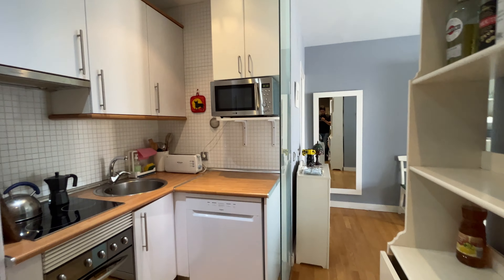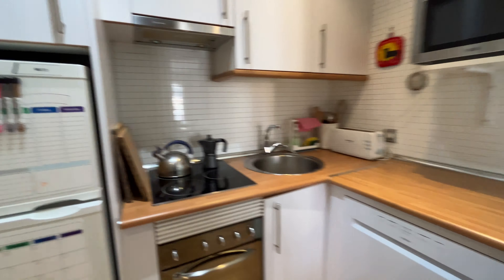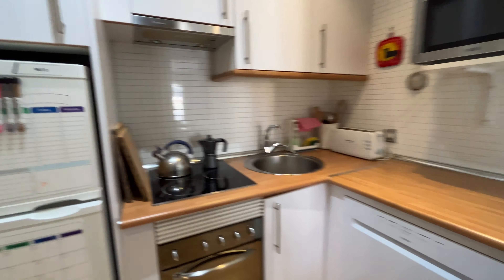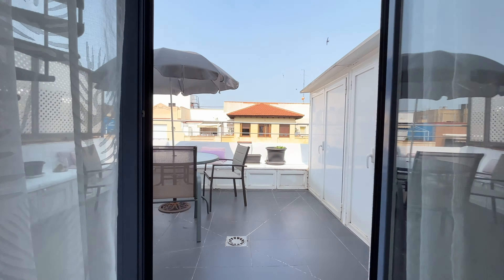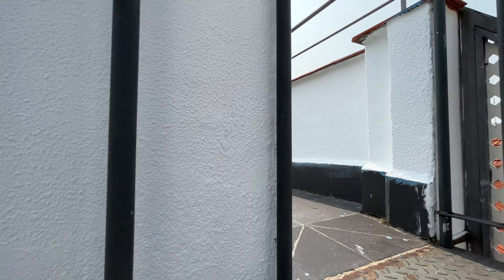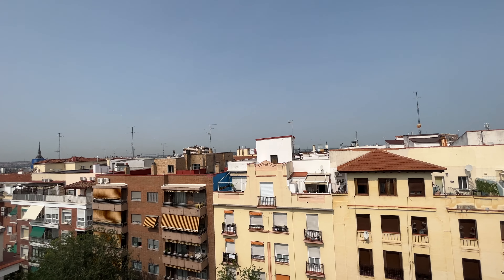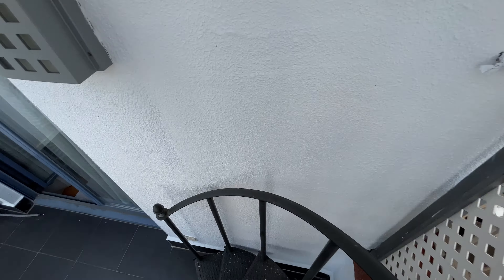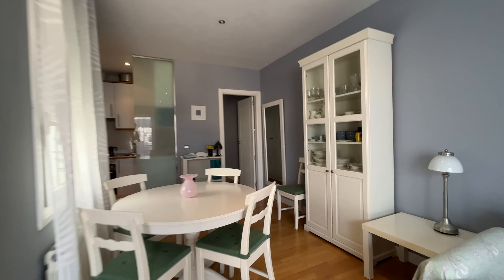1-bedroom apartment for rent in Moncloa - Spotahome (ref 153652)